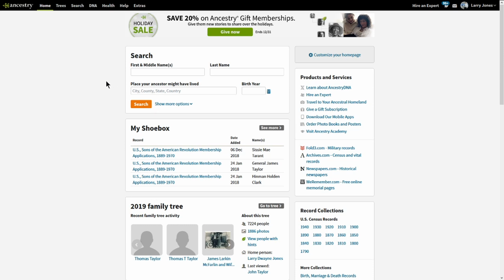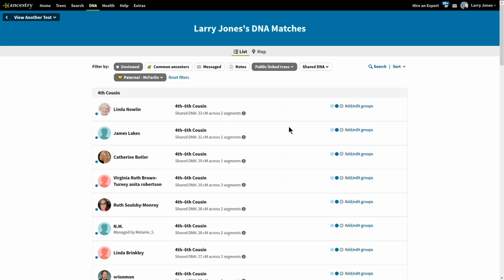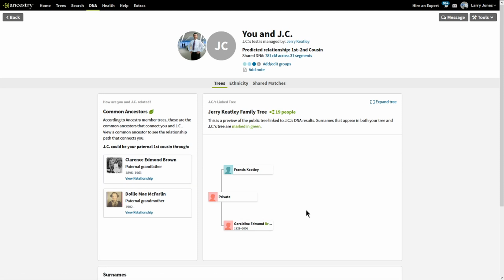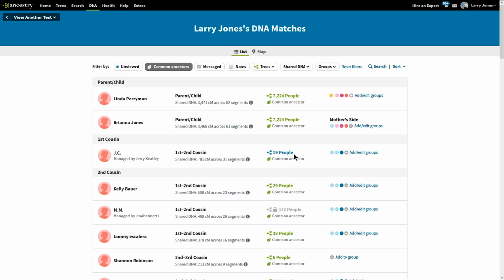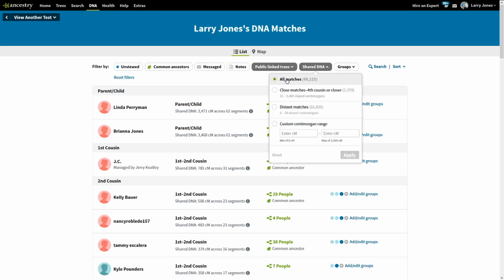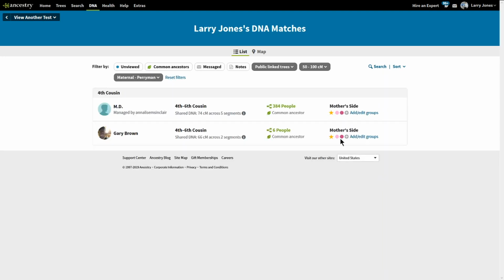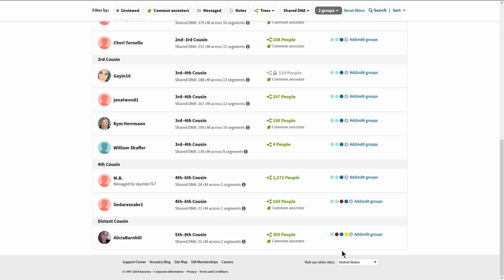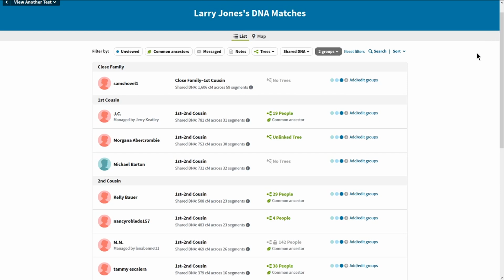AncestryDNA Match List Filter Update